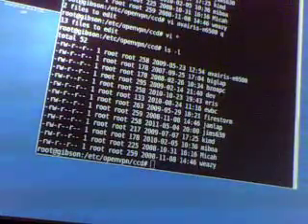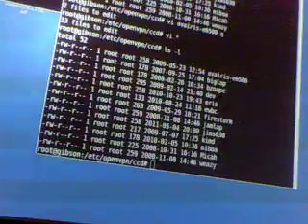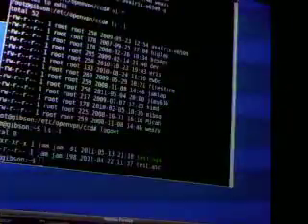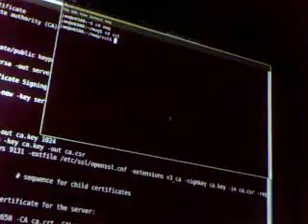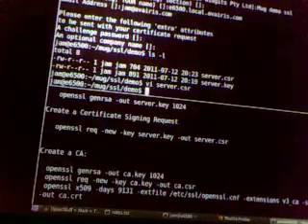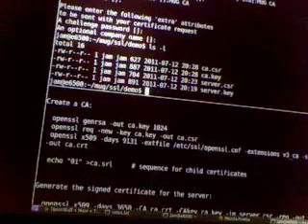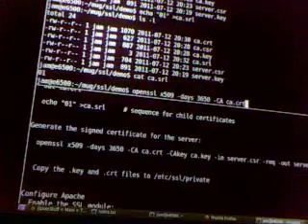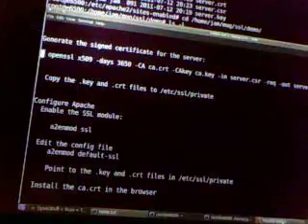MUGORG_201107_Security.AVI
Security on Linux - meeting of MUG.org in July 2011 encryption